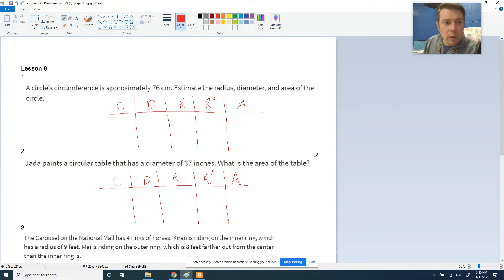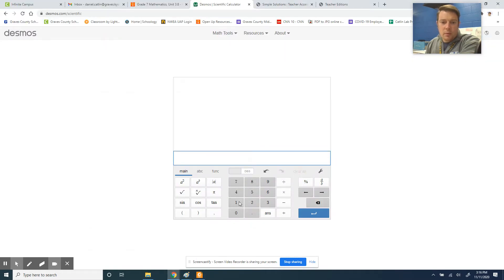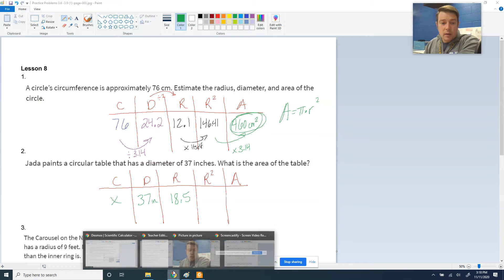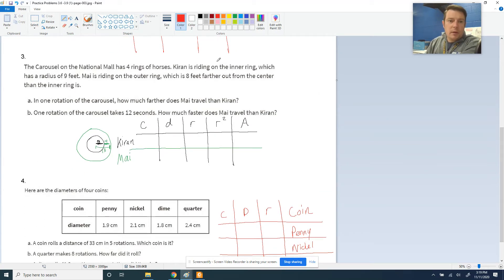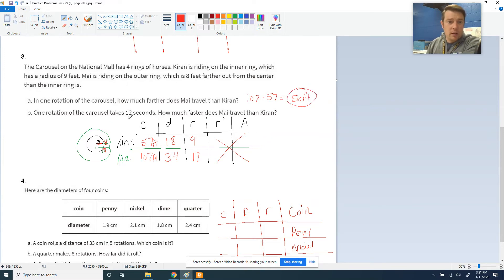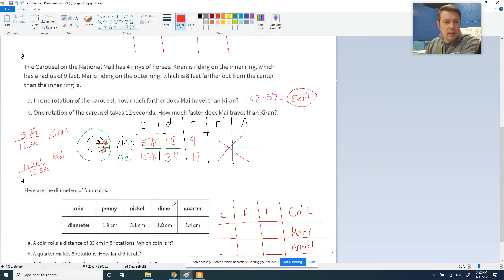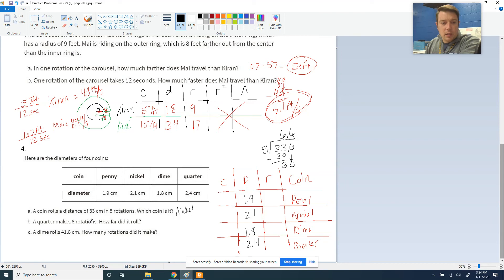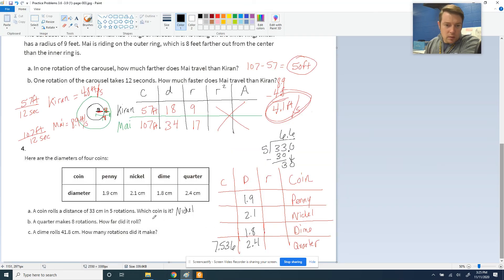HW 3.8 Practice Problems